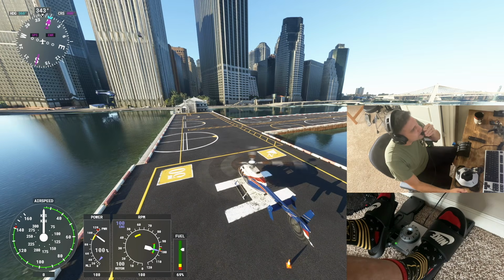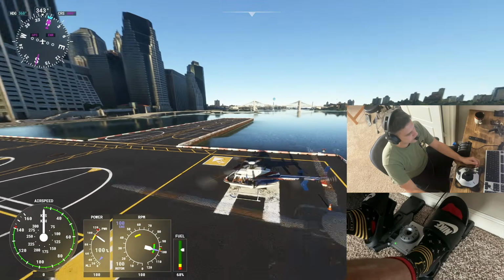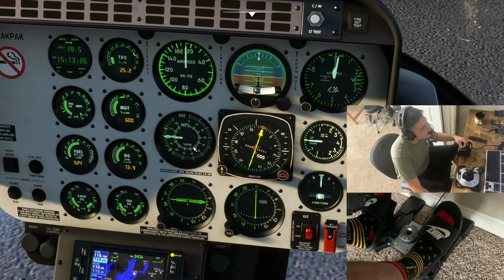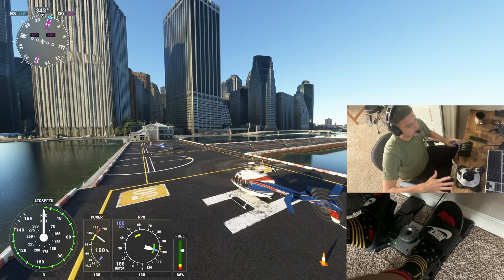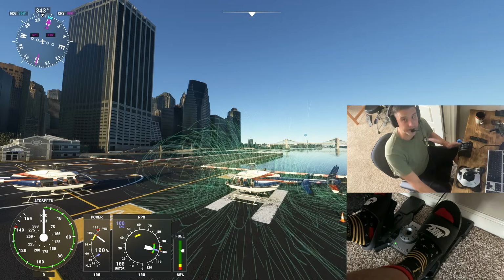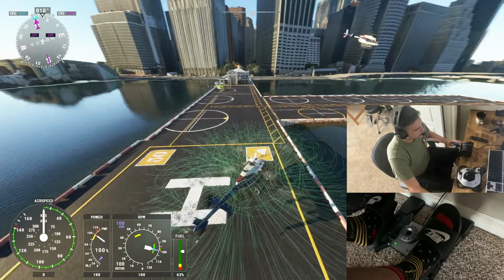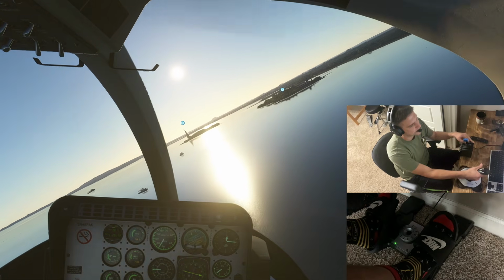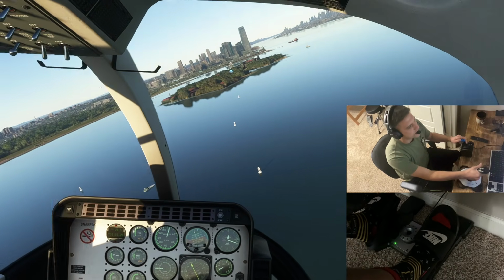Helichoppers 101 - Instructor Pilot Flies in MSFS - Lesson 1: The Basics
Today we begin a multi-part series on the basics of helicopter flight. We're in the Bell 407 which I've never flown in real life, but is very similar to most other helicopters.

We will start out simple and eventually use advanced features from MSFS to show how air flows through the rotor system! What a time to be alive! It's normally very difficult to conceptualize helicopter aerodynamics without the aid of 3D models showing exactly what is happening in real time. Enjoy!

00:00 - Intro
01:13 - Flight Control Basics
05:12 - Instrument Display
07:02 - Nav Stack
07:37 - Overhead Panel
08:53 - Main Rotor and Tail Rotor
12:24 - Hover IGE vs OGE
14:43 - Torque effect
15:08 - Translating Tendency
17:00 - Take off to Directional Flight
20:34 - Control Touch Exercise